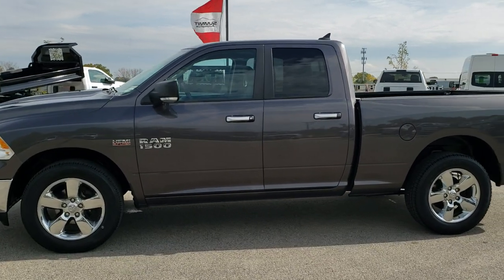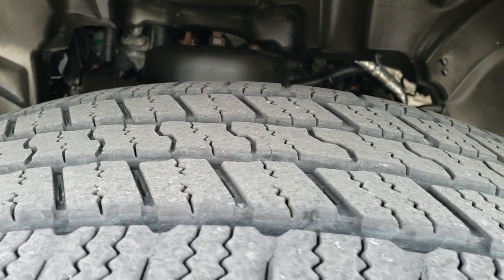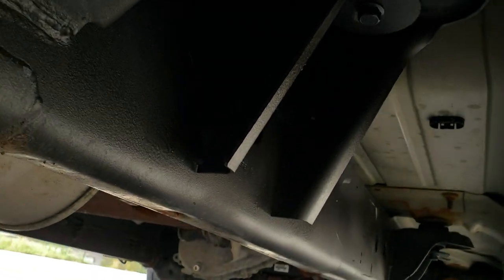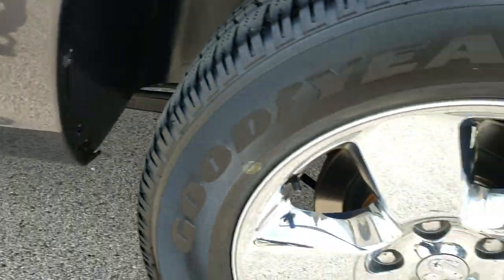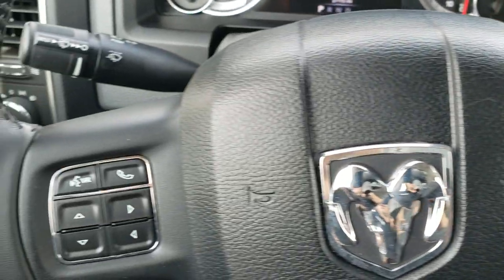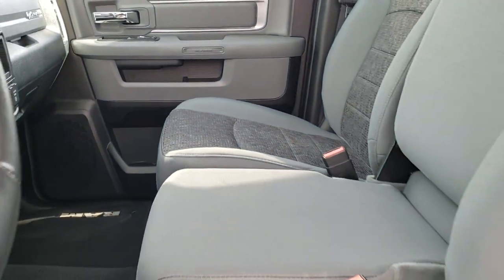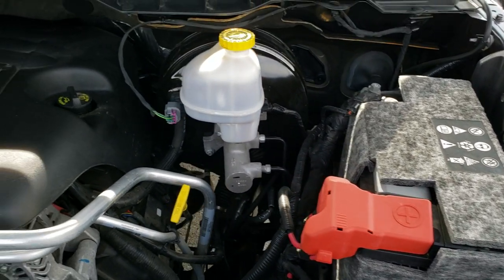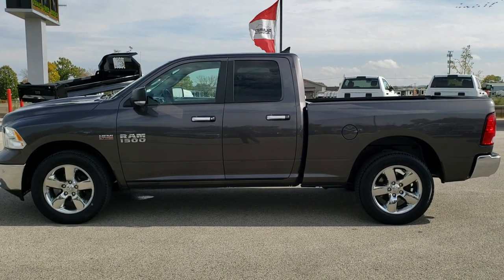2016 RAM 1500 QUAD SHORT BIG HORN GRANITE CRYSTAL WALK AROUND REVIEW 9T342A SOLD!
This 2016 RAM 1500 QUAD SHORT BIG HORN HEMI IN GRANITE CRYSTAL is the vehicle we did a walk around review of today.

Thank you for checking out this video of this 2016 RAM 1500 QUAD SHORT BIG HORN HEMI IN GRANITE CRYSTAL

STOCK: 9T342A
PRICE: $24,992
MILES: 27,102
MAKE: RAM
MODEL: 1500
VIN: 1C6RR7GT0GS223327
LOCATION: FOND DU LAC OSHKOSH WISCONSIN, 54937 TRUCKS ON 41

1 OWNER! CLEAN TITLE HISTORY! 5.7 Liter OHV V8 Hemi with Multiple Displacement System MDS Engine, 395 Horsepower, Full Four Door Quad Cab Crew Cab, Short Box 6 Foot 4 Inch 6' 4" Shortbox, Big Horn Package, 8 Speed Automatic Transmission, 4x4 Push Button Four Wheel Drive 4WD, Power Driver's Seat, Non Smoker, Gray Cloth Seats, 40/20/40 Split Front Bench Seating with Center Seat Hidden Storage Compartment, Full Towing Package with Receiver Trailer Hitch, Wiring and Transmission Cooler Tow Package, 3.21 Gears, Heated Power Fold-in Power Mirrors with Built-in Directional Signals, Electronic Stability Control Traction Control ESC, Goodyear Wrangler SR-A P275/60 R20 Tires, 20 Inch Rims Premium Wheels, Factory Alloy Premium Rims with Chrome Covers, Four Wheel Disc Brakes, Bedrail Covers, Fog Lights, LED Bed Lighting, Sonar with Front and Rear Bumper Sensors, Locking Tailgate, AM / FM Radio Tuner, Sirius/XM Satellite Radio Capabilities Sirius / XM, Uconnect (R) 8.4 AM/FM System 8.4 Inch Touchscreen with AM/FM, 7-Inch Multi-View Display, 911 Assist System, U Connect Hands Free Bluetooth Hands-Free Phone System Blue Tooth, Auxiliary MP3 Jack Portable Audio Connection, SD Card Slot, USB Jack Portable Audio Connection, Keyless Entry with Factory Remote Start, Power Sliding Rear Window, Adjustable Height Seatbelts, Driver and Passenger Front Air Bags, L.A.T.C.H. Child Safety System, Side Curtain Air Bags SRS Safety Restraint System, Multi-Function Steering Wheel Controls, Homelink System with Three Programmable Buttons for Garage Doors, Lighting Systems & Security Systems, Compass, Outside Temperature Display and Mileage Display, Factory Floormats, Loadfloor Boot Tray, Storage Compartment Under Rear Seats, Air Conditioning AC, Cruise Control, Power Locks, Power Windows, Tilt Steering Wheel, Automatic Headlights Autolamp, 115V / 150W Auxiliary Power Outlet, 5 Year / 60,000 Mile Remaining Powertrain Factory Warranty, Whichever comes first, Granite Crystal Metallic Clearcoat, ONE OWNER! CLEAN AUTOCHECK! Very very clean inside and out! This is one of the sharpest 2016 Ram 1500 quadcab crewcab shortbox 1/2 ton trucks on our lot! Make your move before this super clean 4wd is gone!

STOCK: 9T342A
PRICE: $24,992
MILES: 27,102
MAKE: RAM
MODEL: 1500
VIN: 1C6RR7GT0GS223327